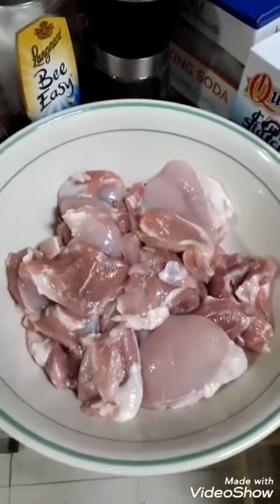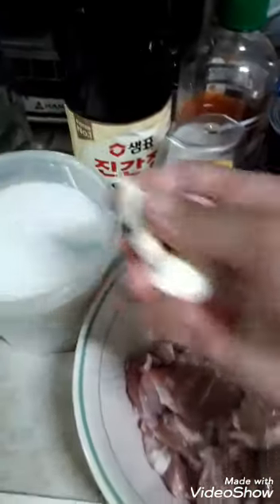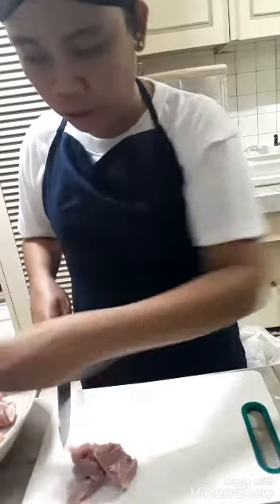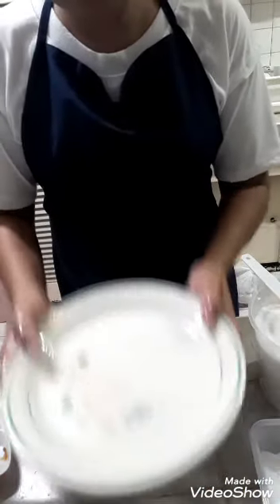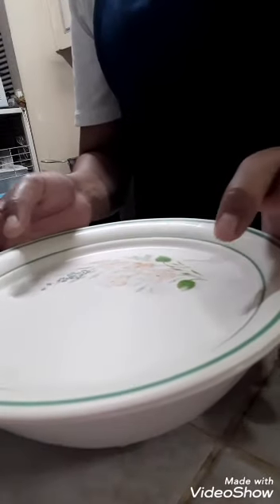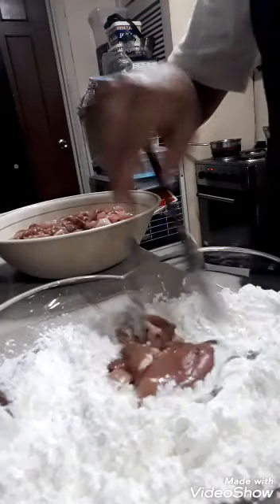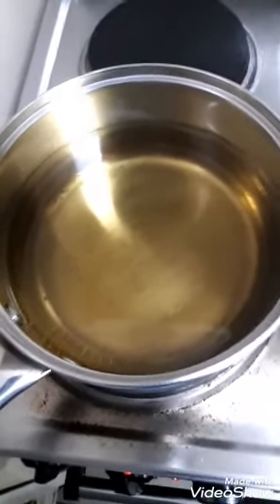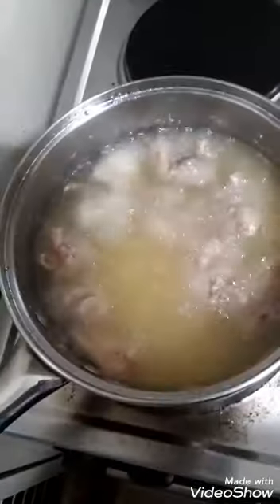Spicy Thai Chicken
This type of dish was known as SpicyChickenInThailandRecipe,its more amazing bcoz we were prepared our dish in Thailand recipe,its so delicious and some my Enployer love it bcoz of the spicy taste,do you want to try. ?

just watch my full video and you will see my recipe and also you know how i cooked this dish.

Happy Eating...